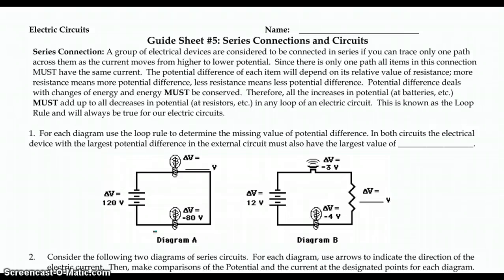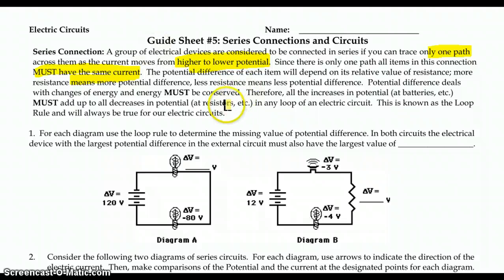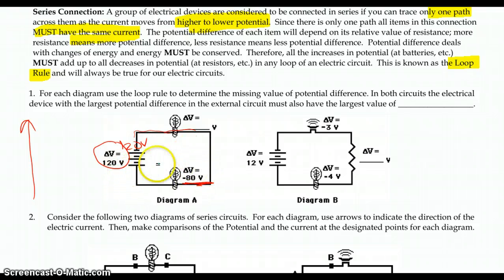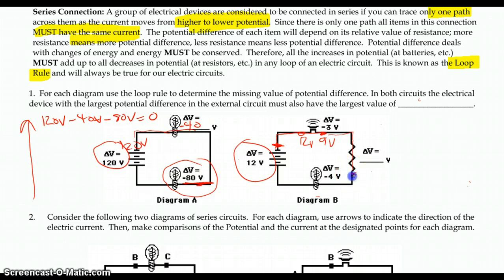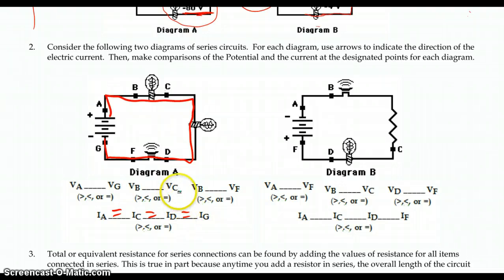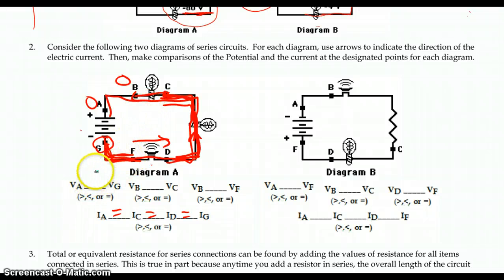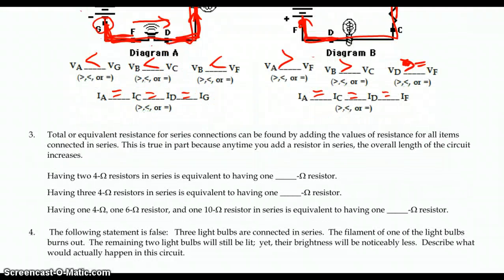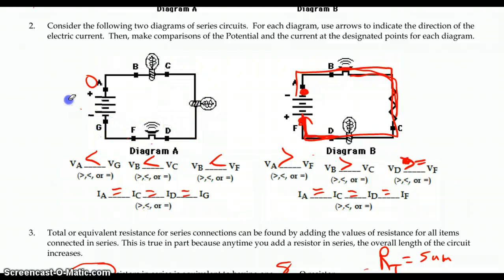Guidesheet #5: Part A: Series Circuits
This screencast describes the defining characteristics of a series ciruit and shows how to apply the loop rule and find total resistance.